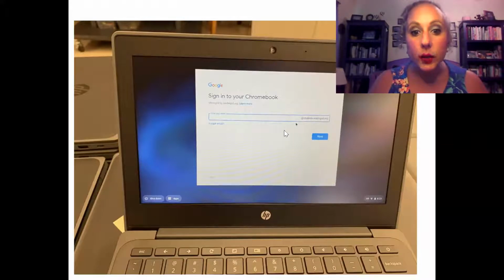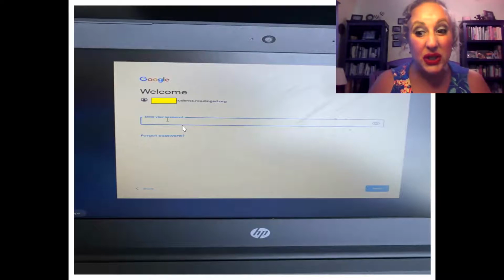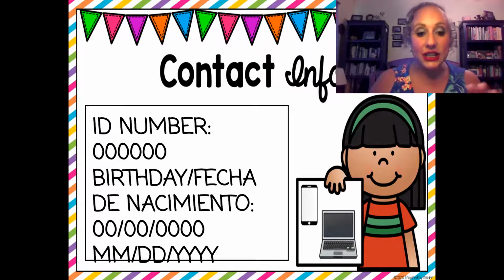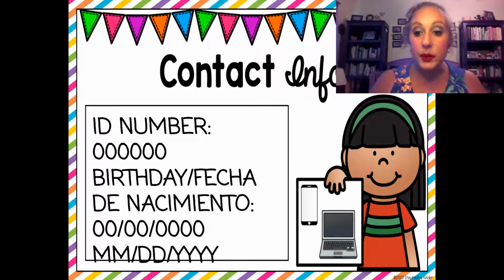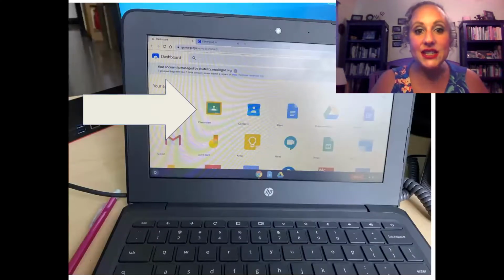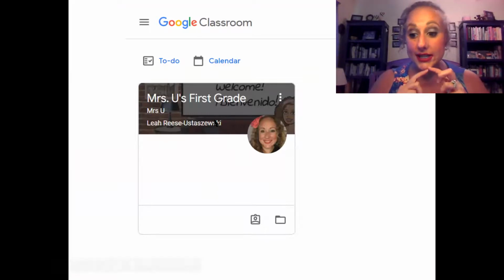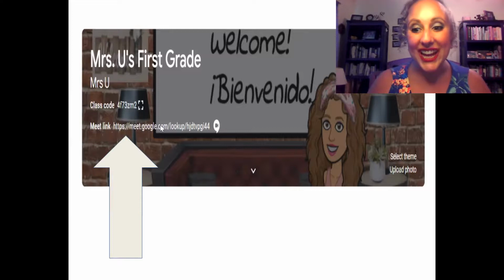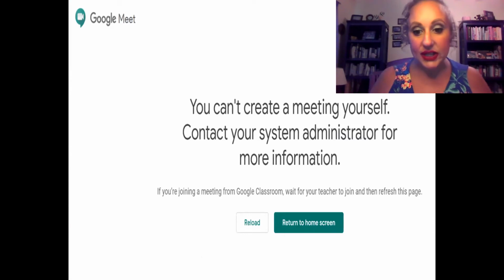FIRST TIME access to computer RSD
How to access the computer and log in to Google Classroom, step by step for the FIRST time.